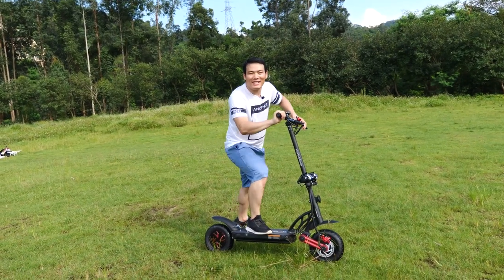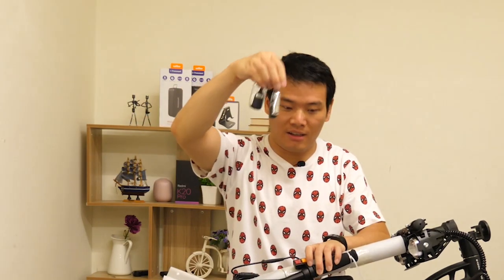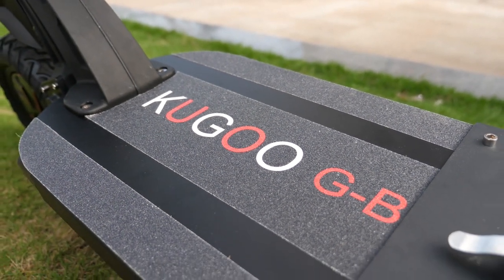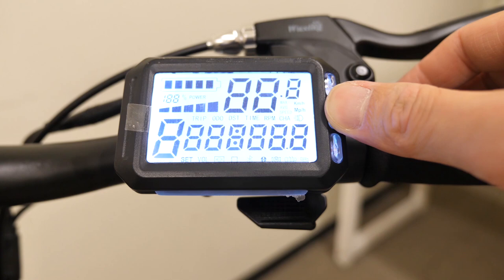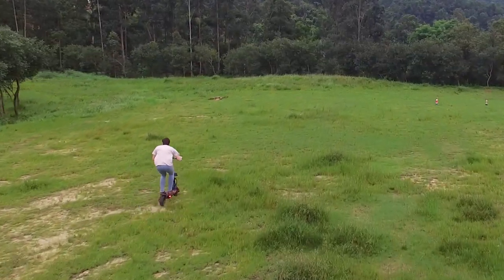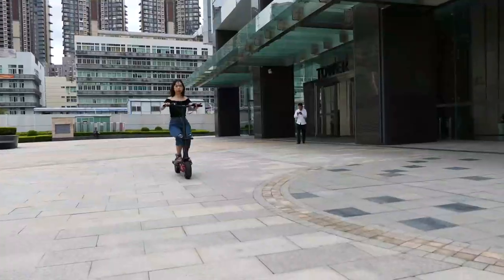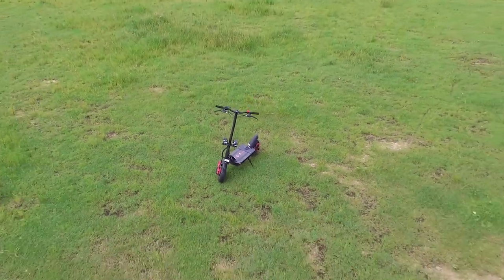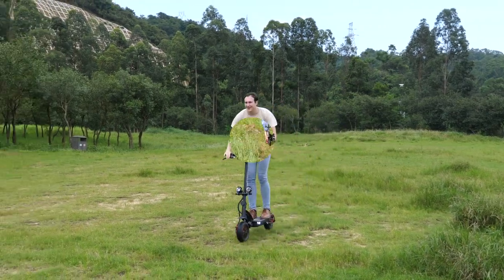KUGOO G BOOSTER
Ηλεκτρικό σκούτερ Kugoo G Booster